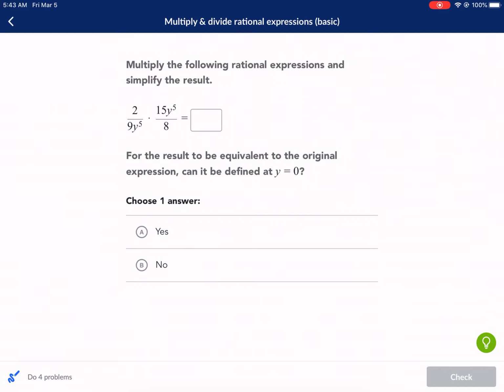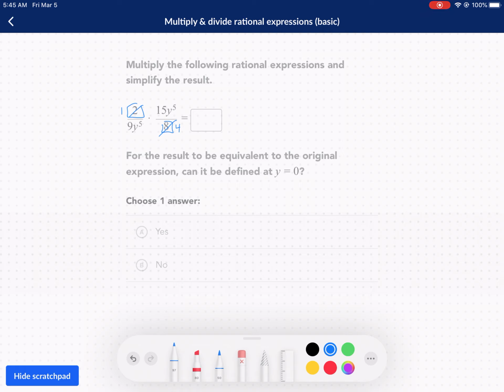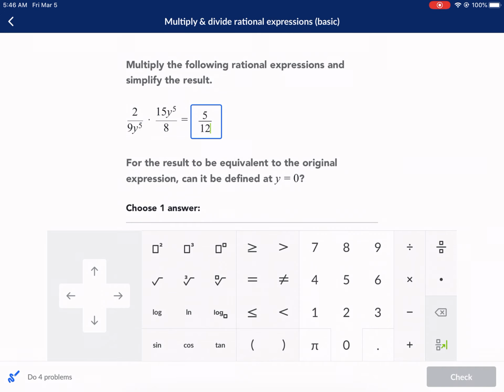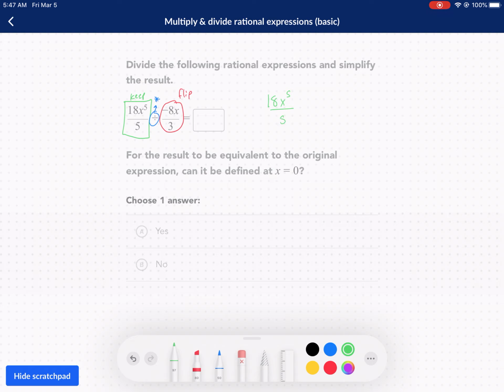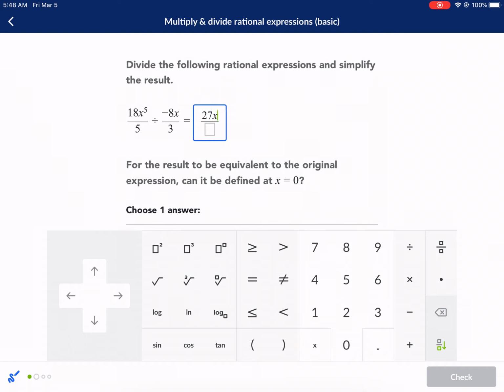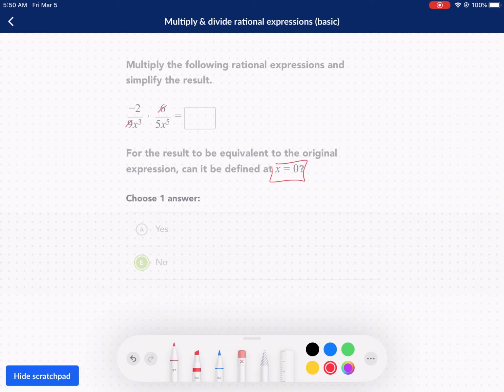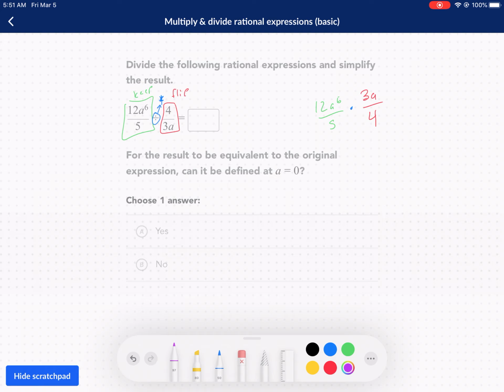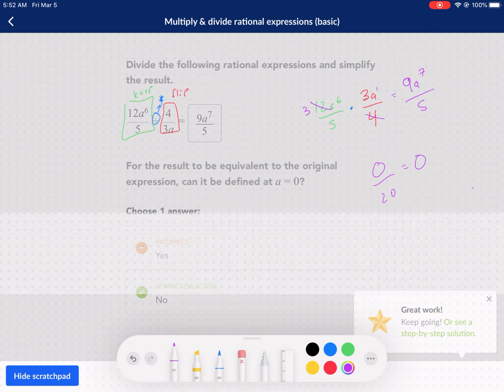Khan Academy Tutorial: multiply and divide rational expressions (basic)